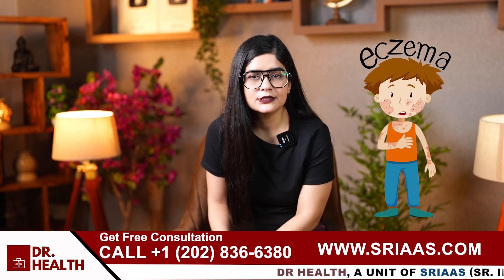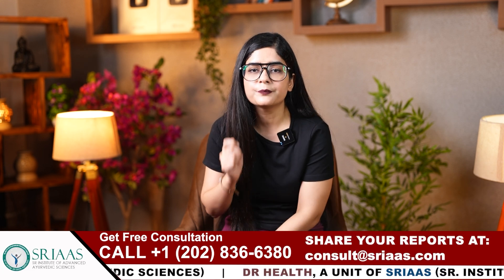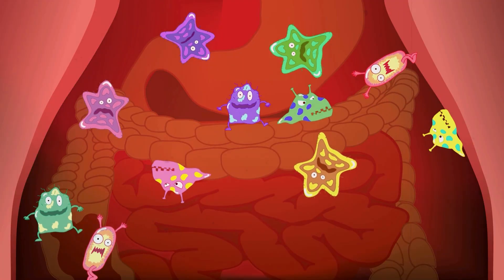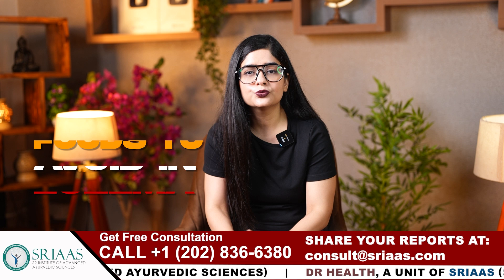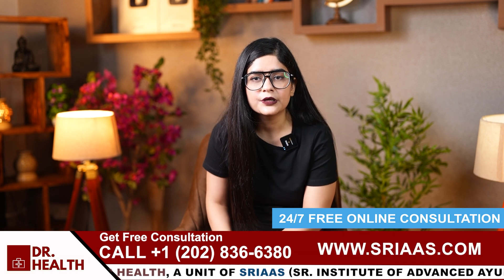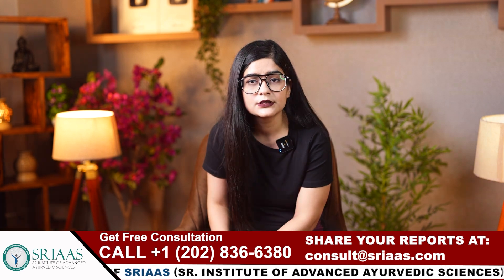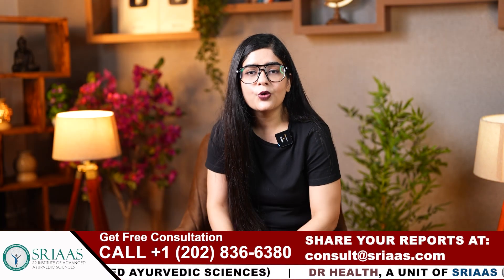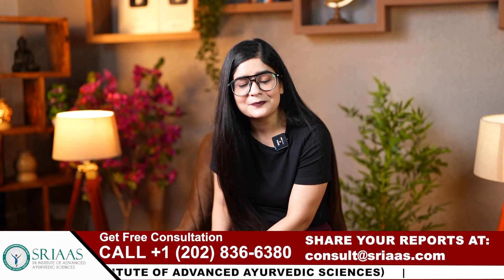Best Diet Plan to Control Eczema Flare Ups | Eczema Diet Foods to Eat & Avoid | Dr. Megha Chaturvedi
In this descriptive video, Dr. Megha Chaturvedi shares the diet plan for eczema patients. Many people ask for a diet plan and are confused about what they should eat and what they shouldn’t. This video helps you manage your diet.

We are available 24/7 for free online consultation.

Diet plays a crucial role in any skin disorder because if your body is healthy from the inside, then you are healthy from the outside, too. So, by making these changes to your diet, you can help your skin and manage eczema effectively.

Further in this video, Dr. Megha Chaturvedi shares that with a holistic approach, including the proper diet, lifestyle adjustments, and some winter-specific precautions, you can manage eczema and keep your skin healthy all season.

It's essential to monitor your body's reaction after consuming them and consult a healthcare provider for personalized advice. So, by making these small but significant adjustments to your diet, you can manage eczema effectively. Note all these things when creating a diet plan to avoid further complications.